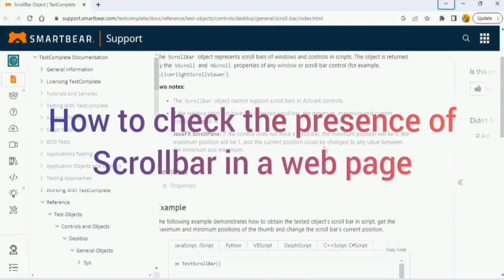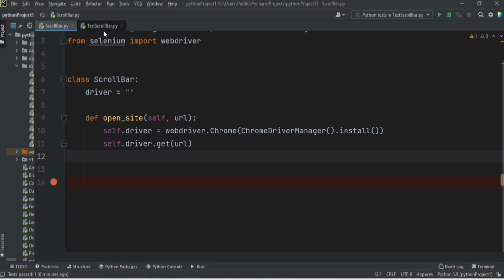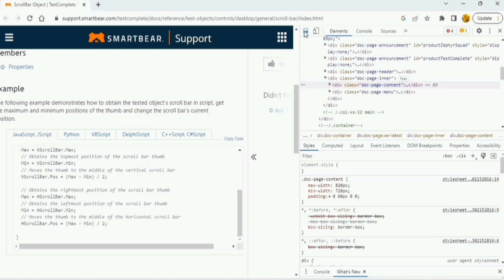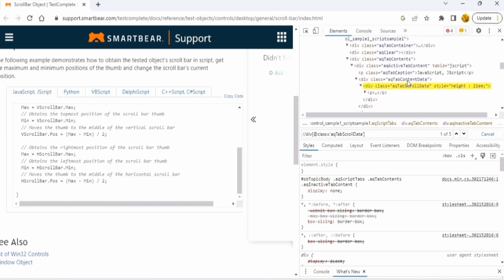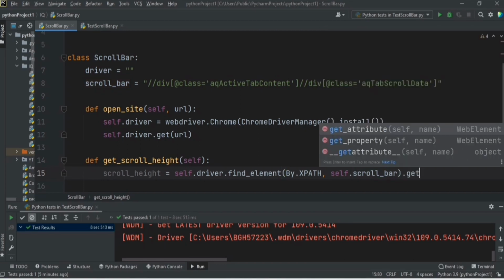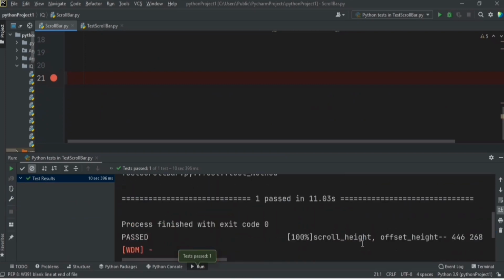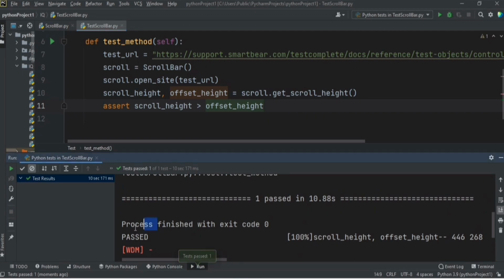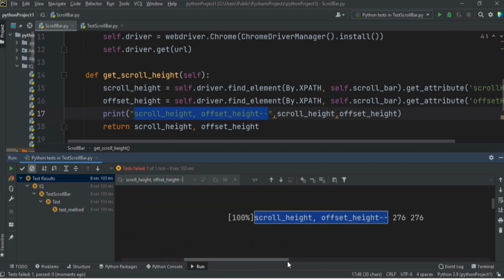How to check the presence of scrollbar using selenium Python Java